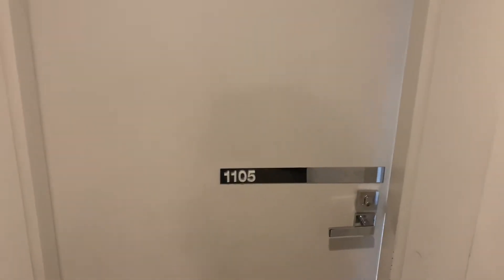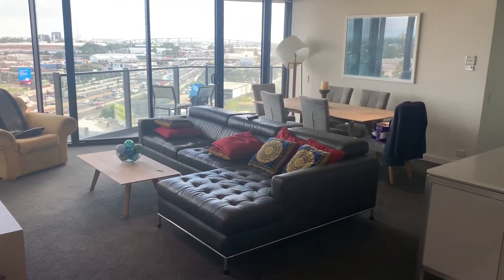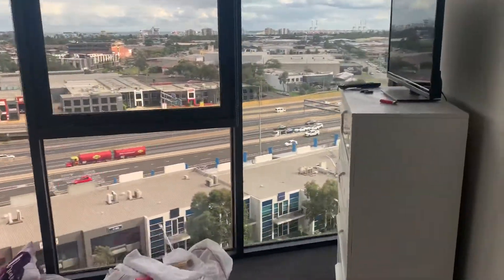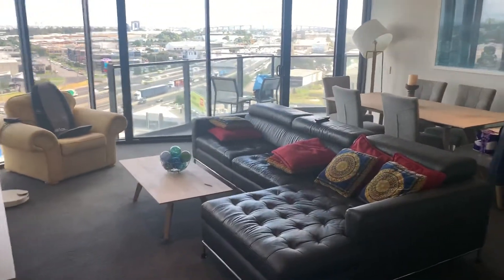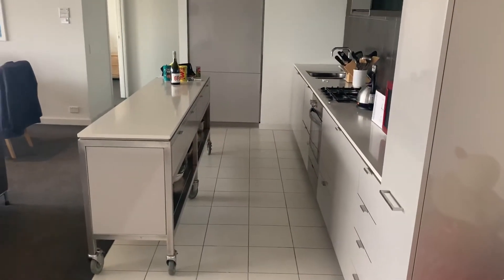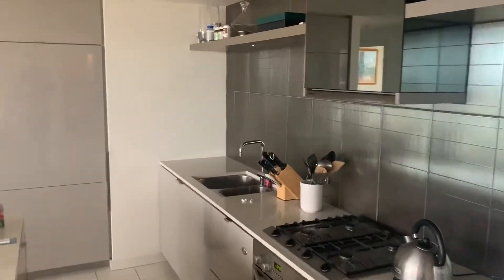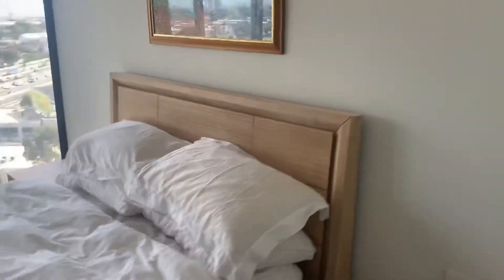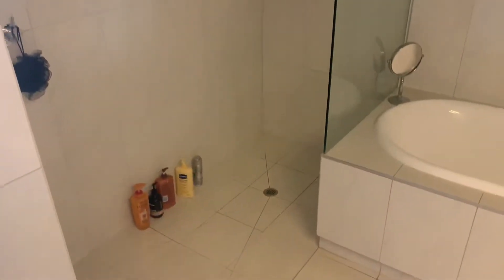Virtual Tour - 1005/90 Lorimer St